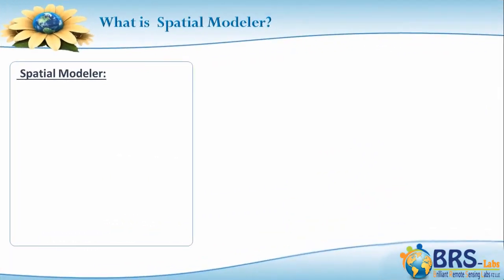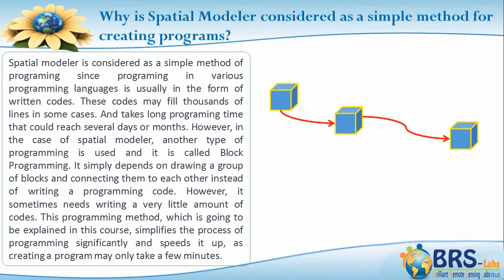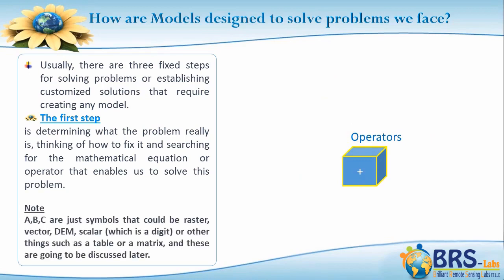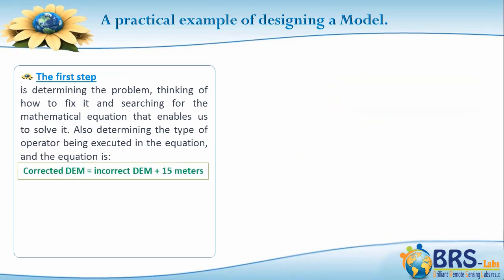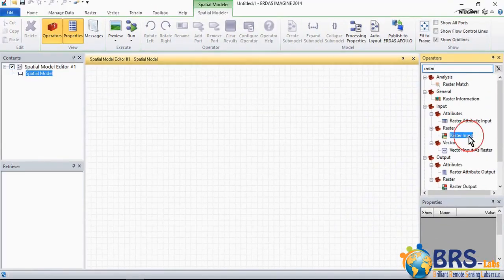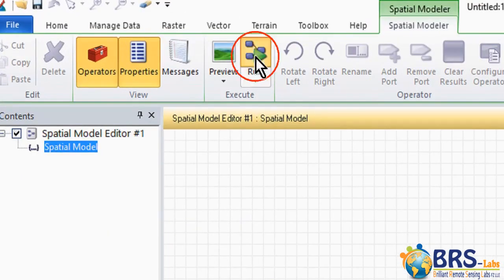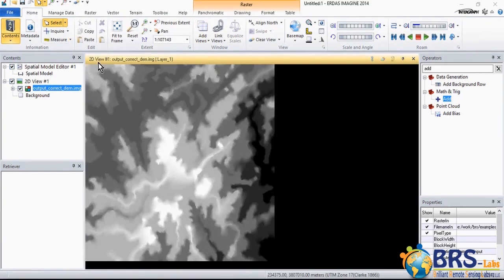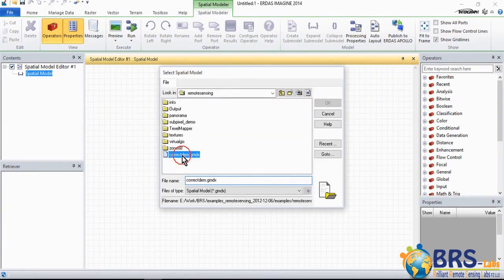Introduction to Spatial Modeler Free Lecture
How to become a Remote Sensing Solution Developer RSSD?
What is Spatial Modeler?
Why is Spatial Modeler considered as a simple method for creating programs?
When is Spatial Modeler needed?
How are Models designed to solve problems we face?
A practical example of designing a model.

In order to know the rest of the lectures of this course in addition to other courses, please visit our portal, .